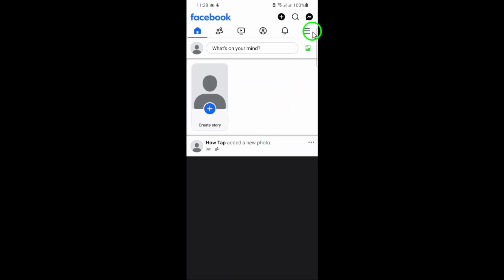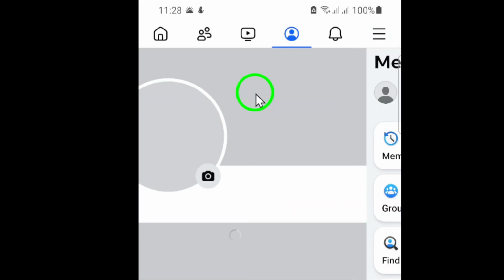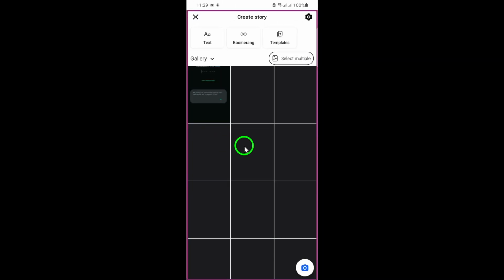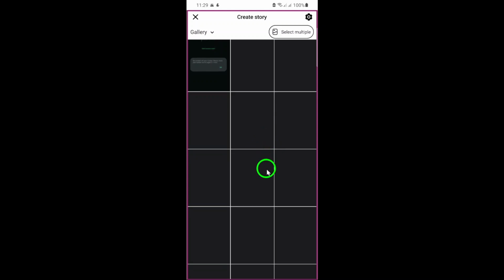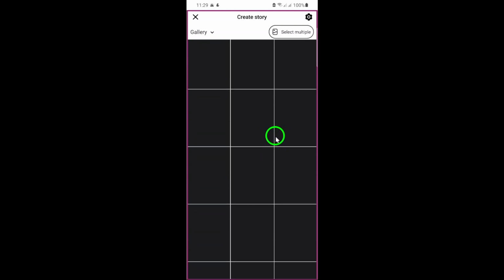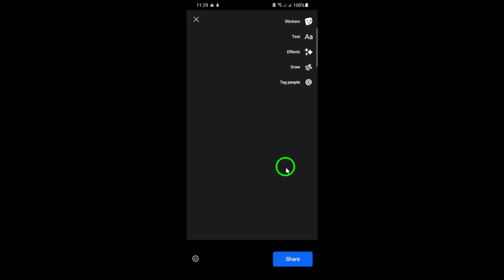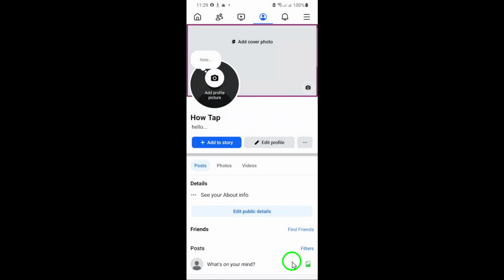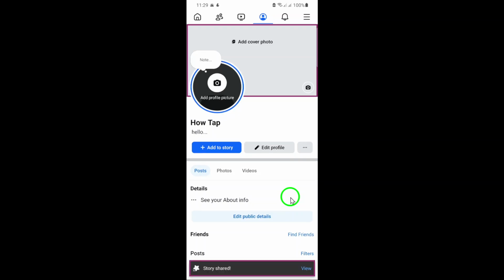How To Post Story On Facebook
Learn how to post a story on Facebook with this quick and updated guide! Follow these simple steps to share your favorite moments with friends and family. Perfect for beginners or anyone looking for a refresher.

1. Open the Facebook App

2. Go to Your Profile

3. Tap on 'Add to Story'

4. Choose Your Content and edit it

5. Tap on Share

Timeline:
00:00 Start
00:12 How to do it
01:05 End